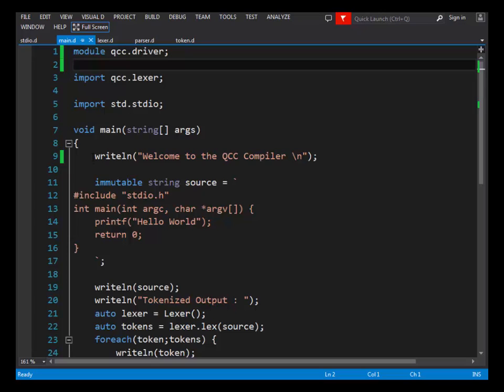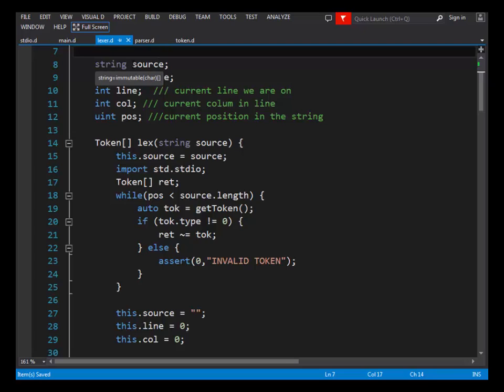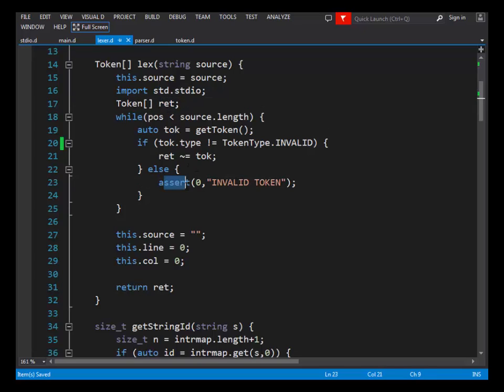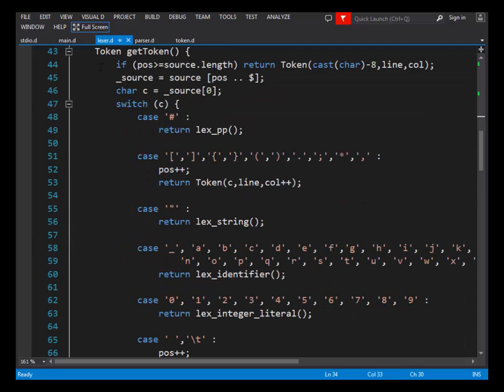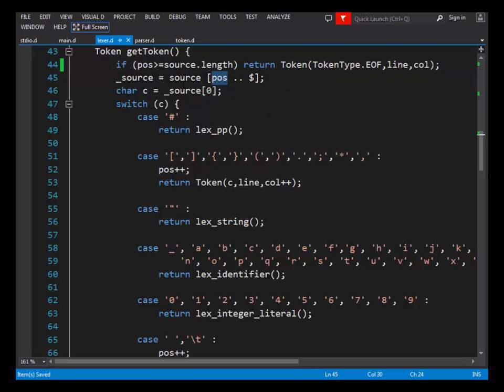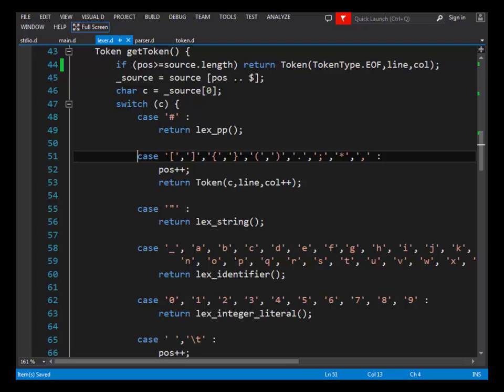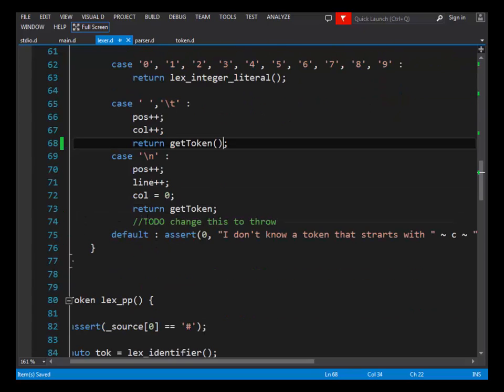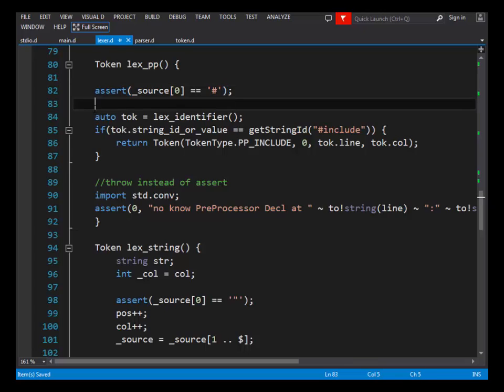QCC: Lexer part 1/2